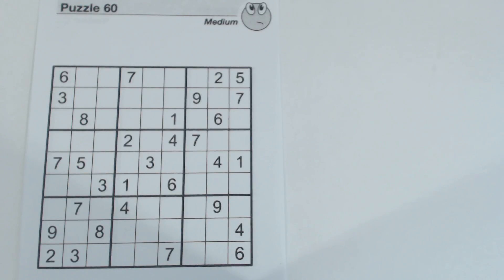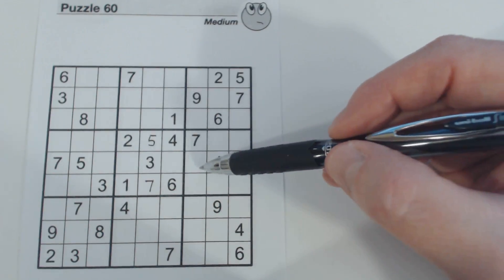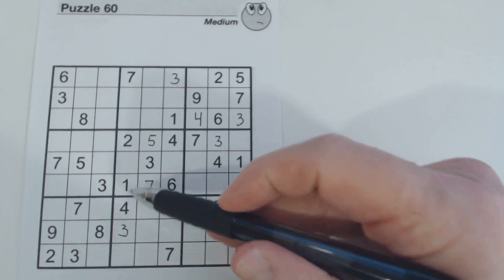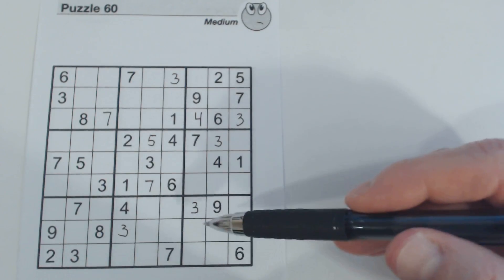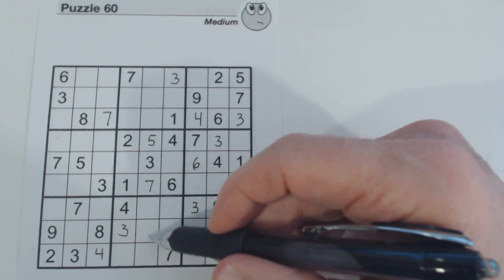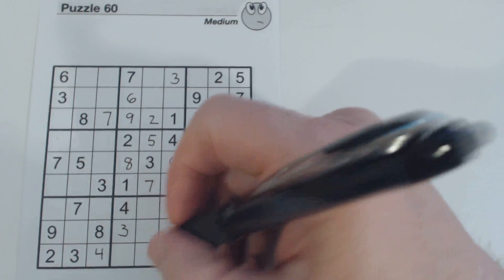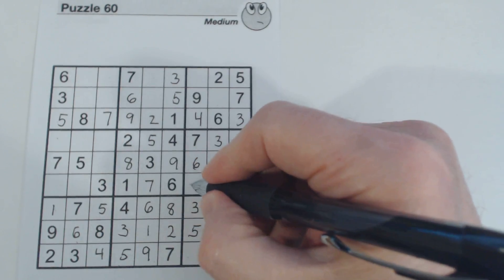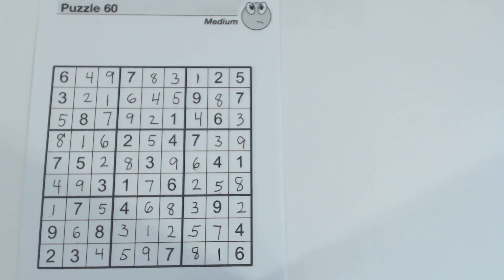SudokuPrimer 39 - always look for twins, triplets, etc.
This video shows you how to quickly see if twins, triplets and other sets exist.  to learn more tips, tricks and techniques.